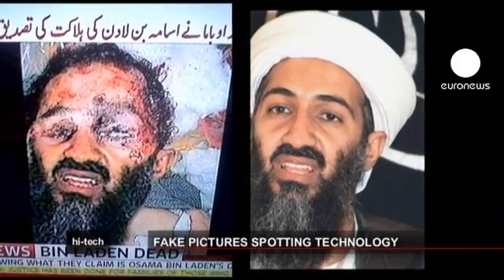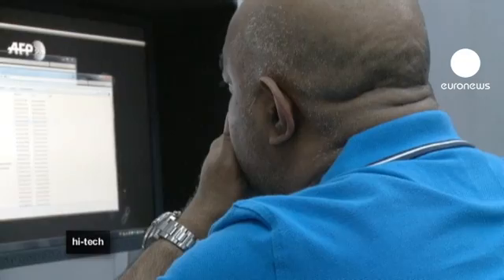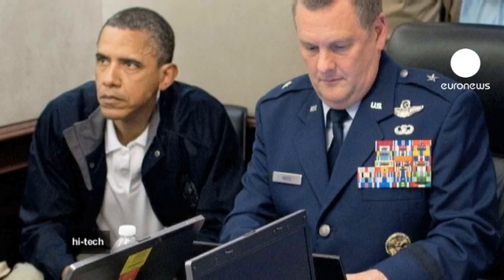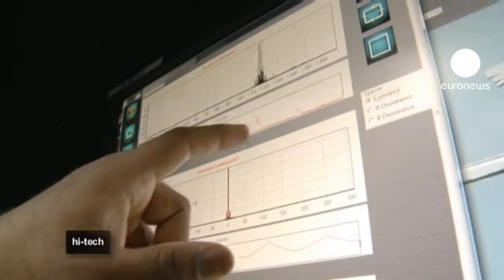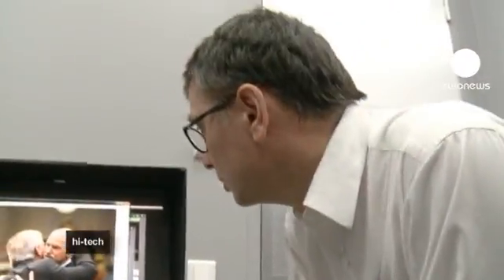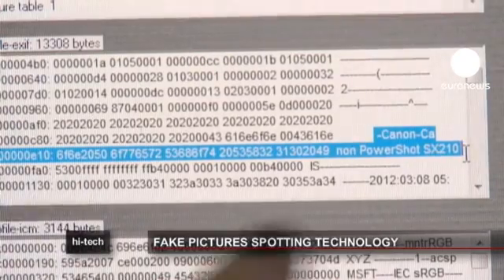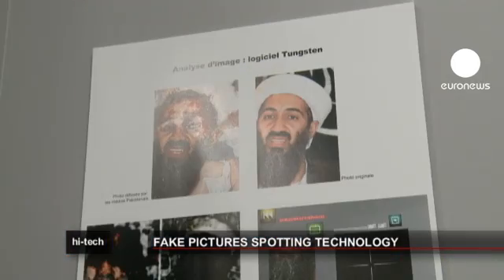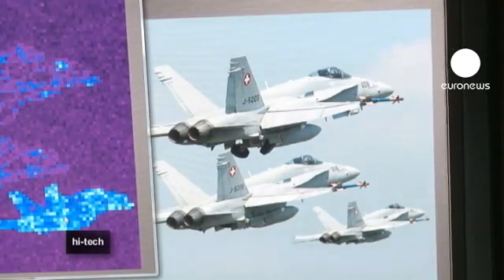euronews hi-tech - Tungstène - the fake photo finder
A year ago, one photograph was everywhere: an image of Osama bin Laden, killed in a raid by US forces. But, in reality, the image was fake.

That image did not come from a camera; it came fresh from a computer. But how can we tell the difference?

At Agence France Press - AFP - in Paris, one man has developed software to help distinguish untouched photographs from their technologically doctored cousins. For a press agency, knowing the difference is vital.

The software is called Tungstène. It was designed in 2009 in response to requests from the French army and the press. It does not handle classic analogue photographs but, given a digital image, it knows exactly what's what. A fake Iranian missile, too many funeral mourners in North Korea... Tungstène reveals every trick in the book.

It works using up to 20 filters and a giant calculator. The date the photo was originally taken and the camera used to take it are also revealed.

An optical filter, for example, shows up the diffusion of the light.

In one example, an expert deliberately added a third aeroplane to a photograph. It is a manipulation that the programme recognises immediately.

Roger Cozien, the man who wrote the programme, said: "We see the traces of turbulence behind the first two planes very clearly. We see very clearly the hot gas behind the planes and also their shape conforms to their makes. But in contrast, behind this third plane, we see there is nothing. That means that, physically, that object isn't inserted into the environment. When we look closer, we realise that the third plane is the same as the one at the bottom, but copied and pasted here."

Having passed all the tests, the programe is now being exported, because it is also useful for the police. A few weeks ago, its inventor was invited to Switzerland by police there. Detectives were anxious to present real, untouched photos to the courts.

Swiss police spokesperson Jean-Christophe Sauterel said: "We rely increasingly on images in our work, in particular images which come from security cameras, from our own services and also those we find on social networks, where we find that some people don't hesitate to film themselves committing crimes and then put the images online."

In a world which is swimming in images, it's a big market. Tungstène has only just begun.